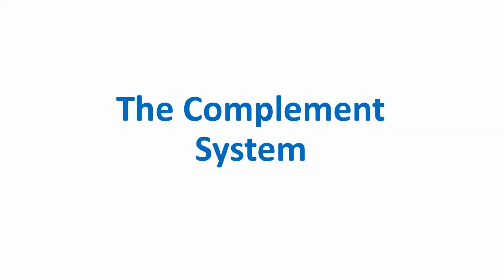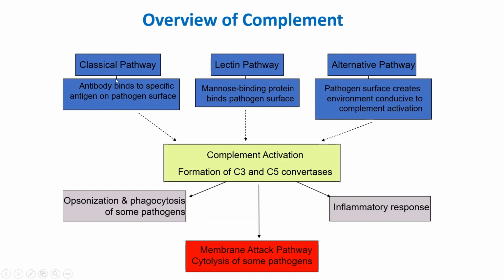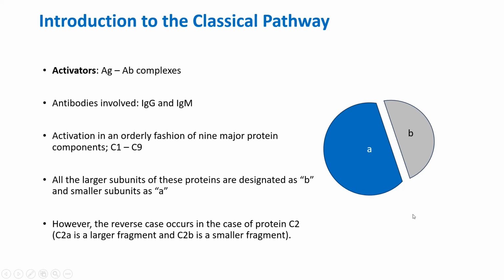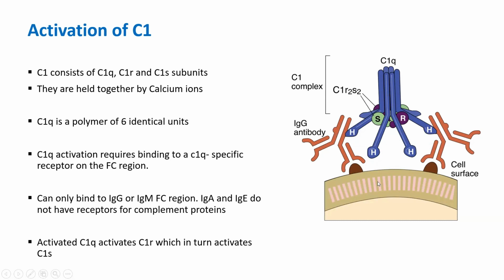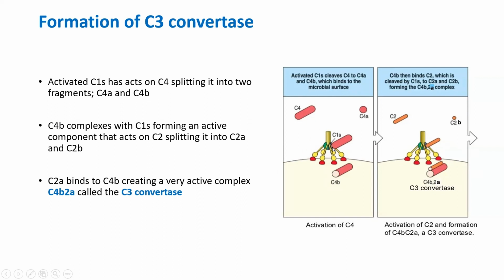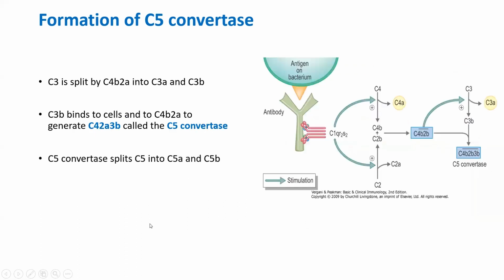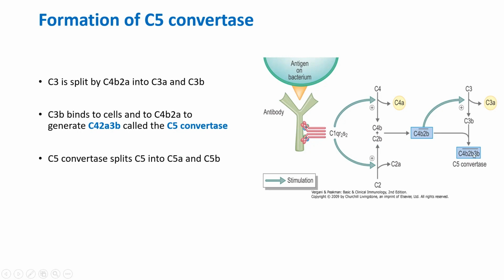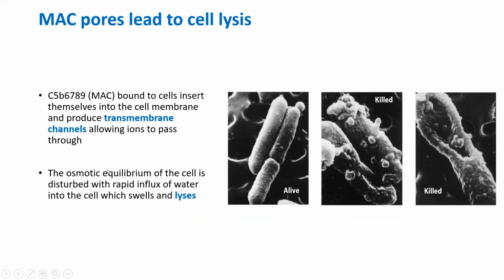Complement system: The Classical Pathway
Complement system: The classical pathway: Activation of C1 complex, C3 convertase formation, C5 convertase formation, and membrane attack complex (MAC) formation. Cell lysis